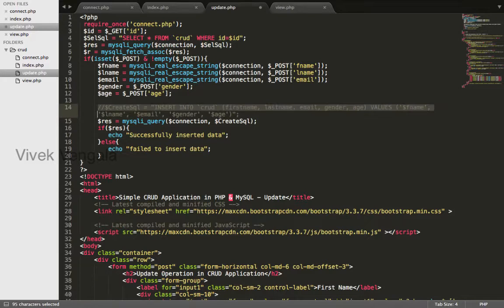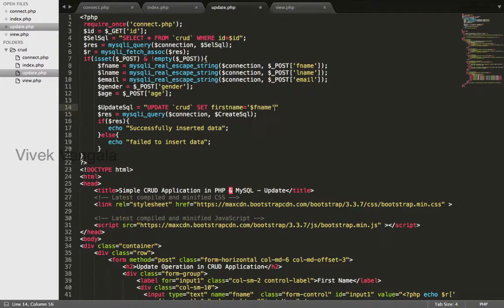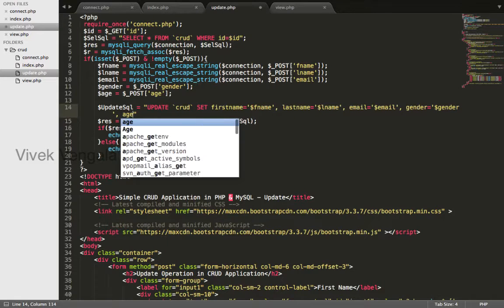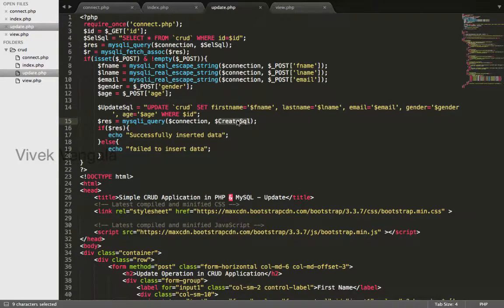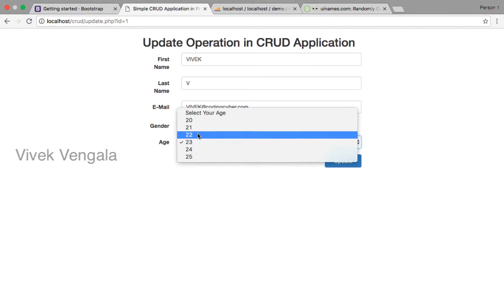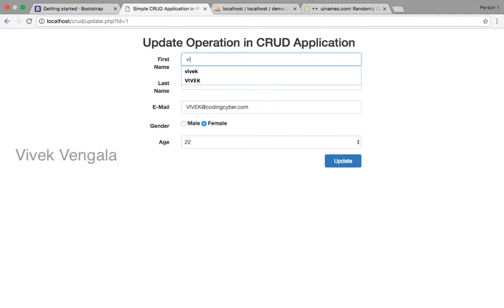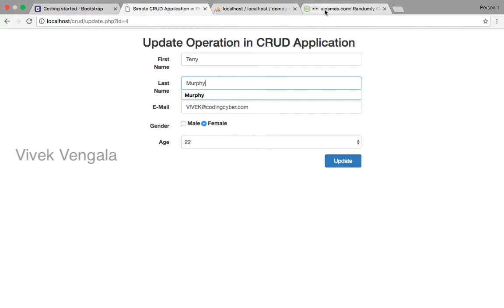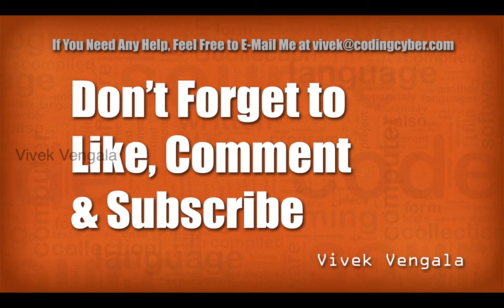Simple CRUD Application in PHP & MySQL - Part 9/10